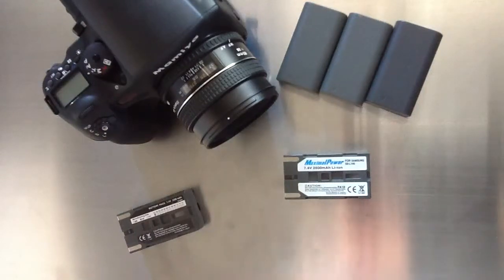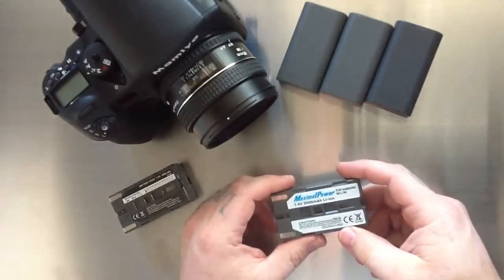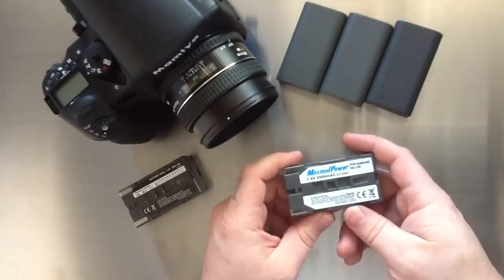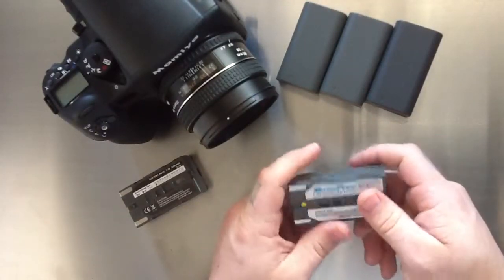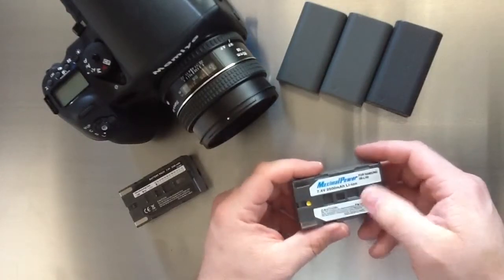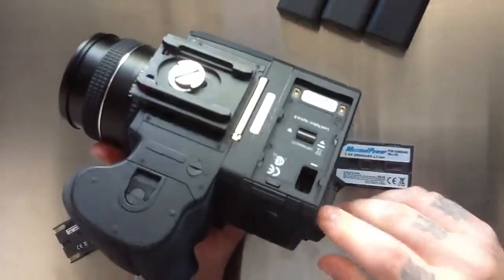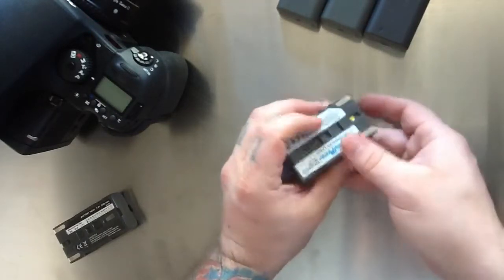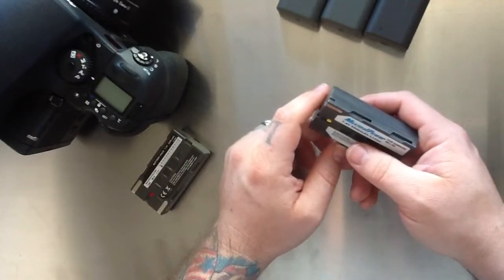Maximal Power batteries for Mamiya Leaf Aptus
A quick video review on Maximal Power 3rd party batteries for Leaf Aptus medium format digital backs